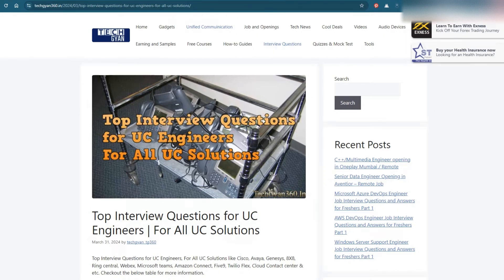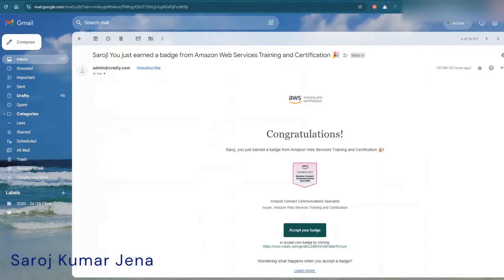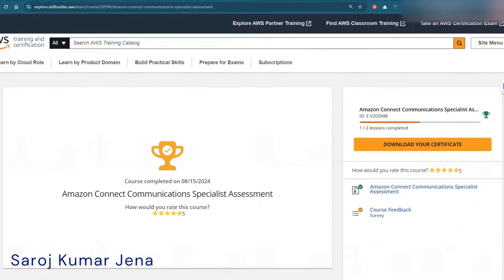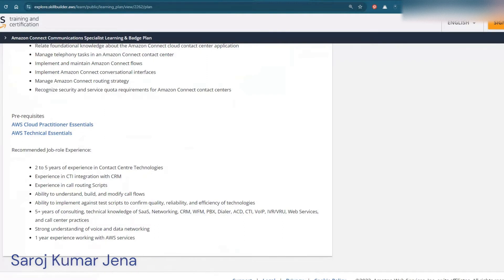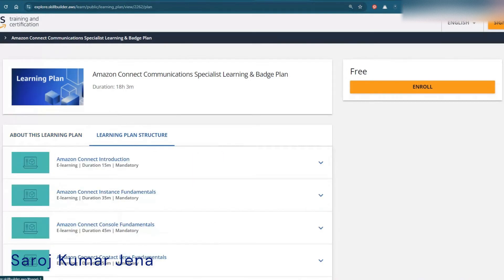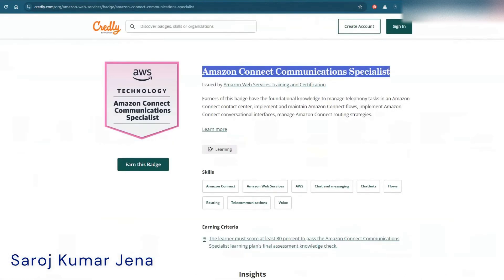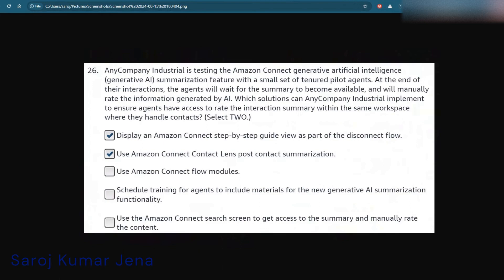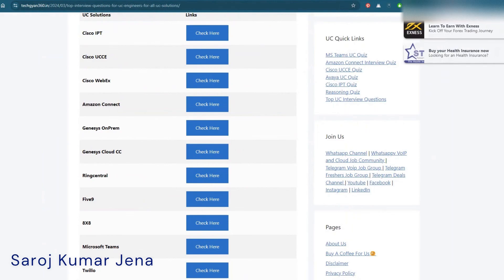How to complete Amazon Connect Communications Specialist Certification and Badge Assessment Exam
How to complete AmazonConnect Communications Specialist Certification and Badge Assessment Exam @amazonwebservices

In this video you are going to learn the entire steps to get the Amazon Connect Communications Specialist Certification or Badge.

Amazon Connect Communications Specialist Course Pre-requisites
AWS Cloud Practitioner Essentials
AWS Technical Essentials

Recommended Job-role Experience: (Amazon Connect Communications Specialist)

2 to 5 years of experience in Contact Centre Technologies
Experience in CTI integration with CRM
Experience in call routing Scripts
Ability to understand, build, and modify call flows
Ability to implement against test scripts to confirm quality, reliability, and efficiency of technologies
5+ years of consulting, technical knowledge of SaaS, Networking, CRM, WFM, PBX, Dialer, ACD, CTI, VoIP, IVR/VRU, Web Services, and call center practices
Strong understanding of voice and data networking
1 year experience working with AWS services

Thanks
Saroj Kumar Jena
TechGyan360.In